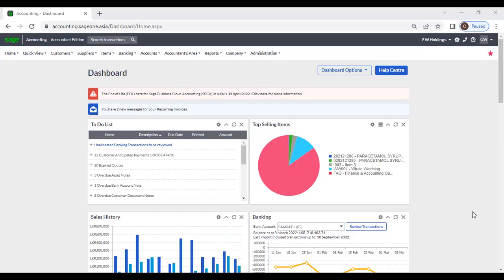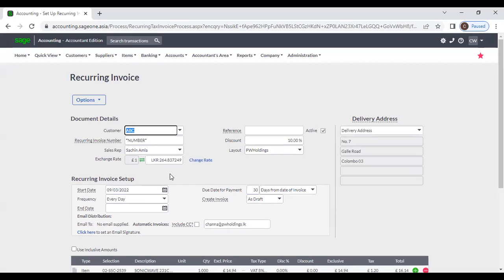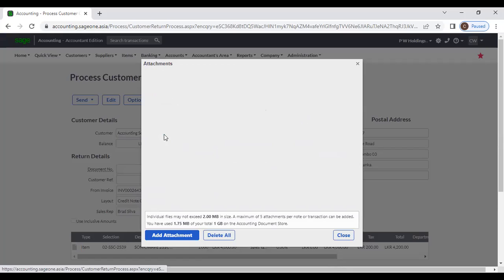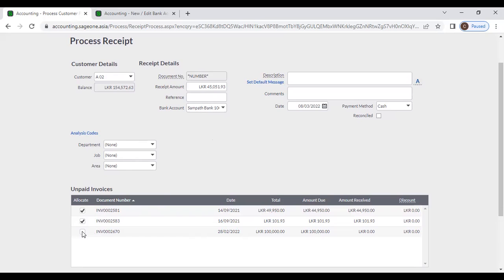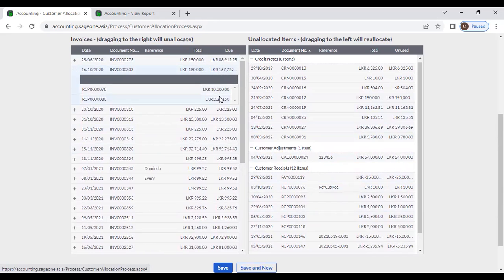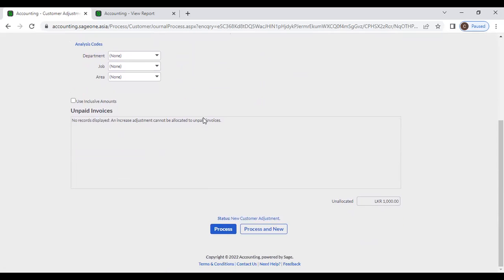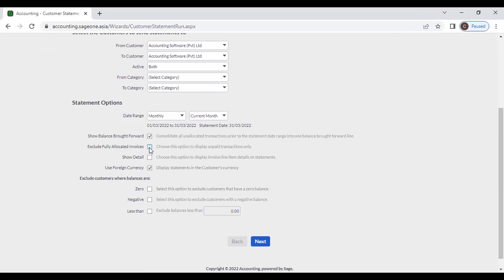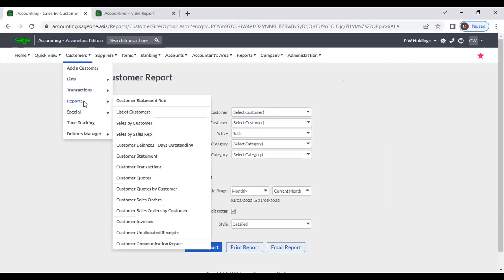Certificate Course in Sage Business Cloud Accounting Software 2022-03-08